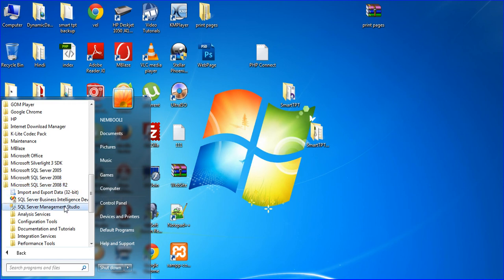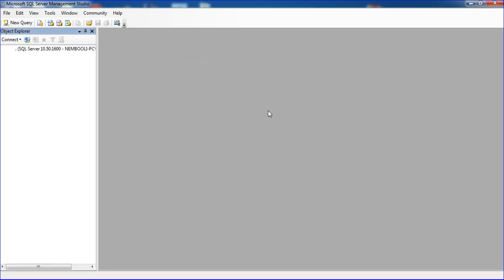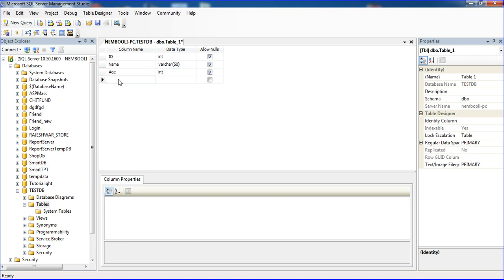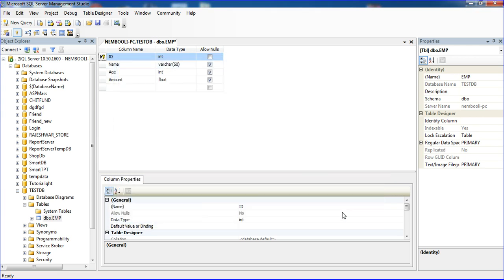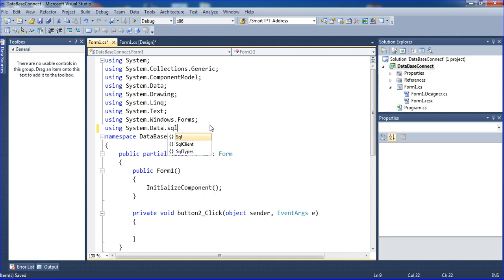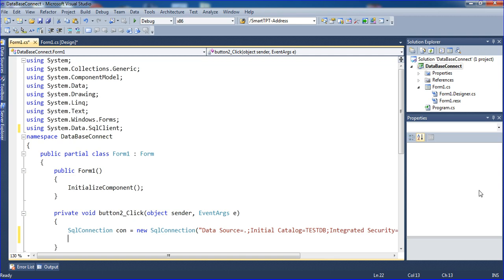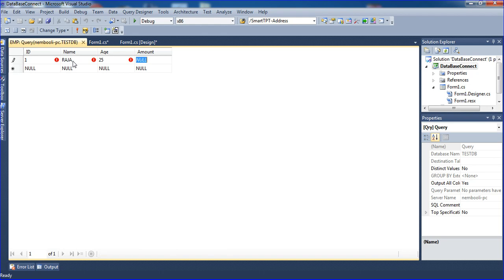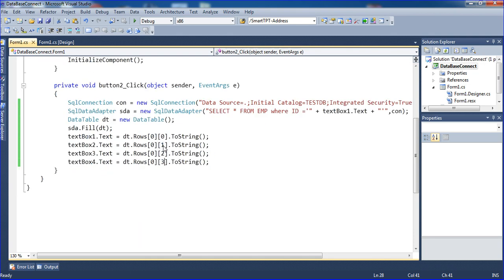DataBase Connectivity in C# Complete Step by Step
This tutorial Will teach how to connect sql database with c#